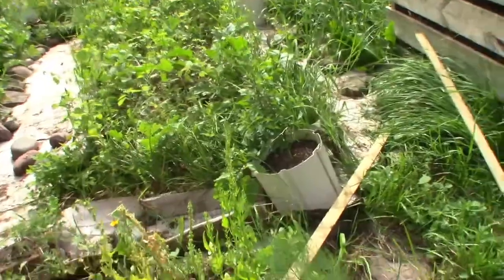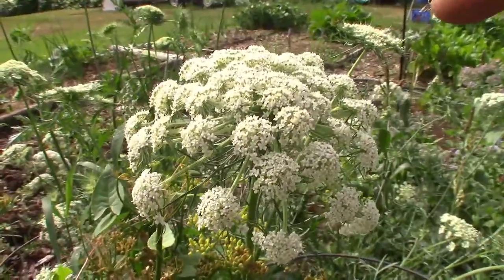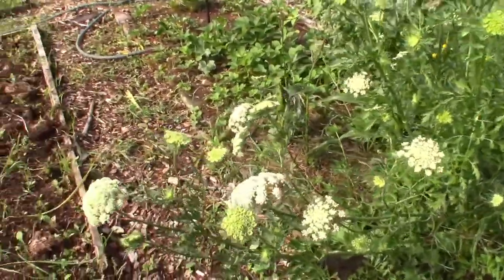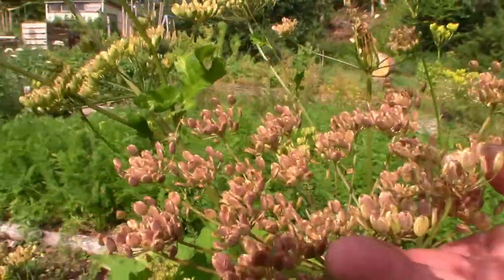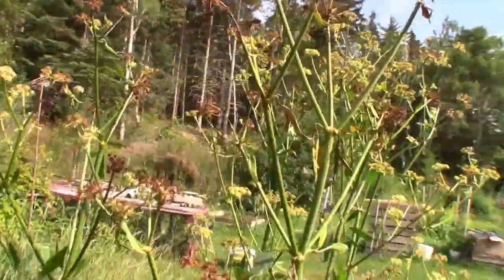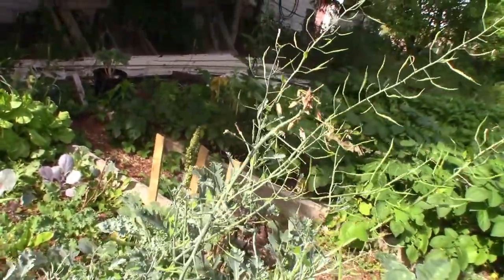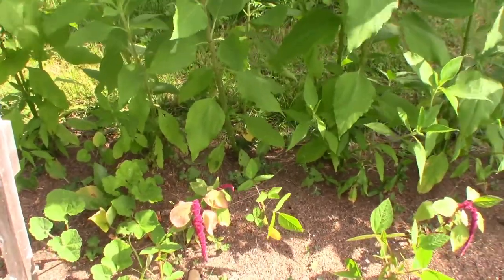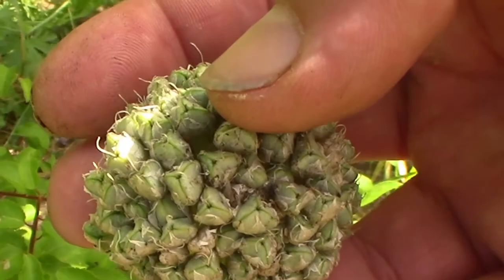Shedwars22NH: Early august update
The seed plants are mostly entering their flower stage now. I show you what each plants flowers look like.